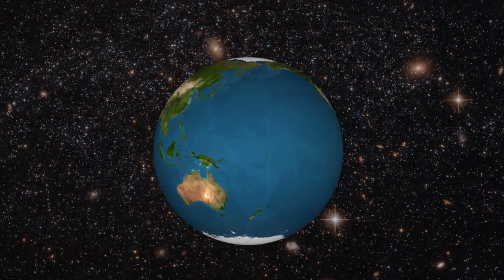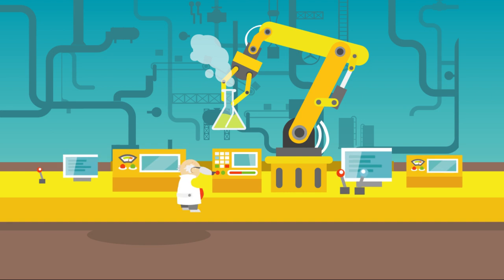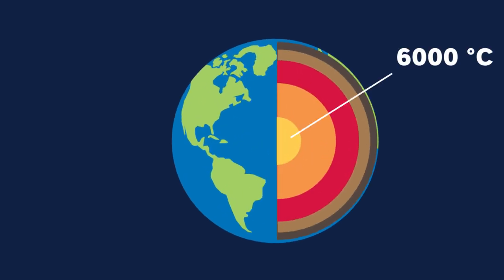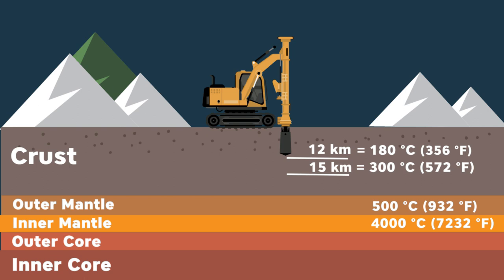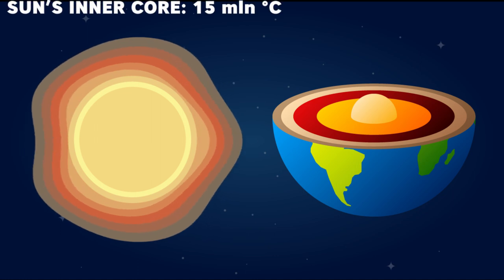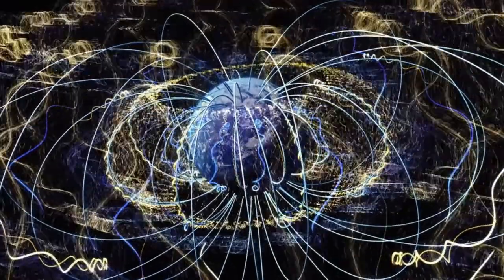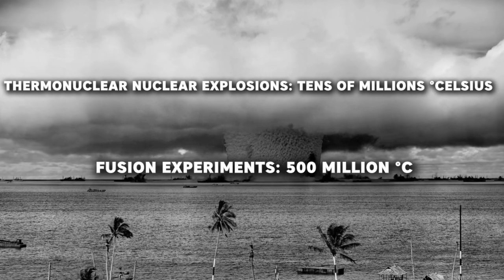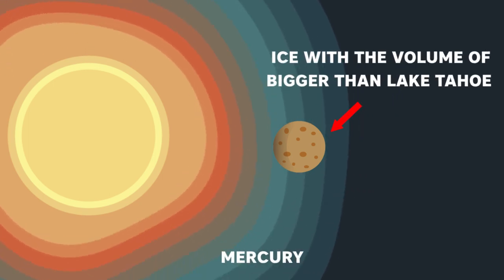How Hot Things Can Get on Earth?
Few vectors:
Designed by Vecteezy.com

Video Credits: NASA Goddard, NASA.gov